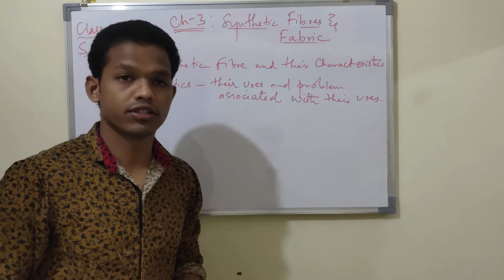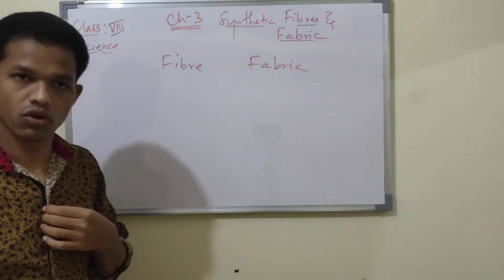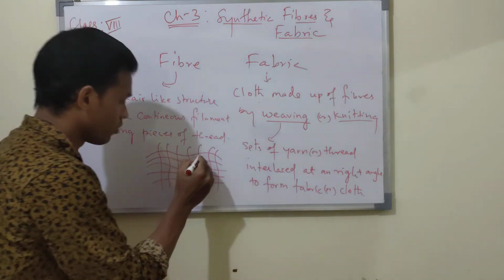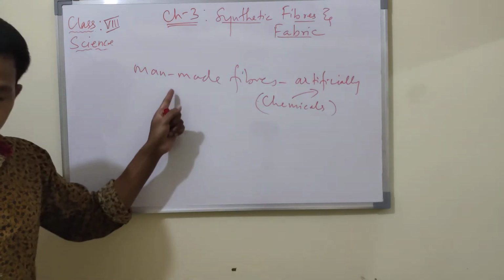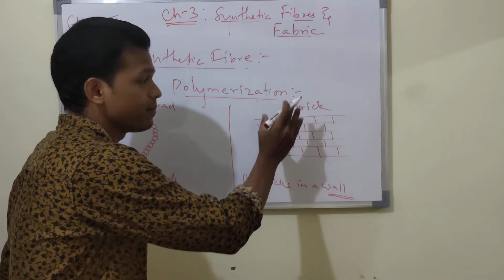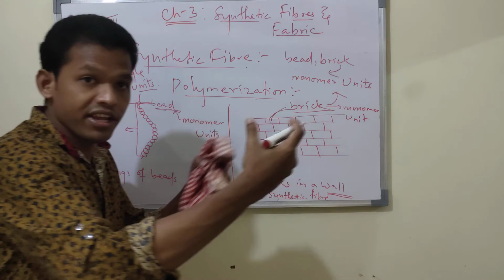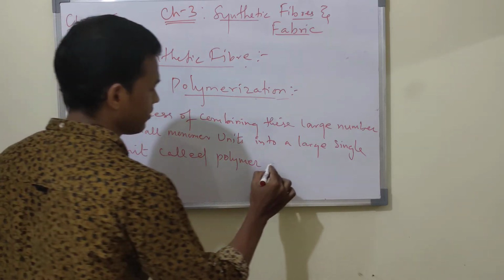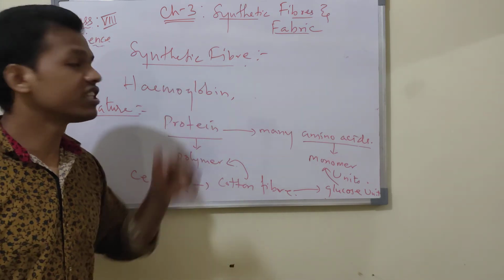Ch-3 Synthetic fiber and fabric